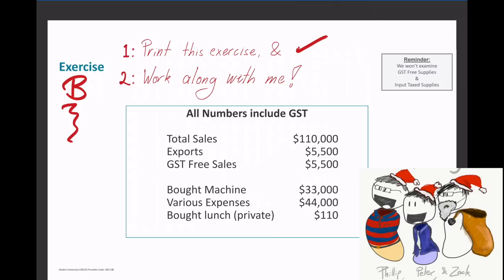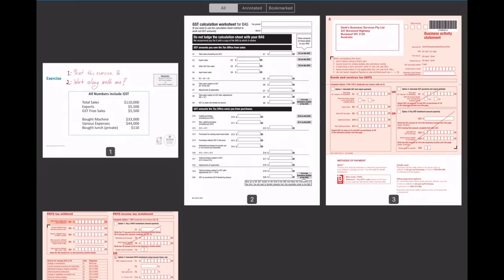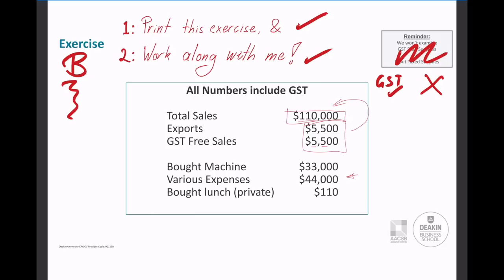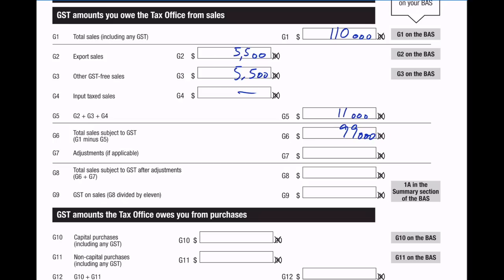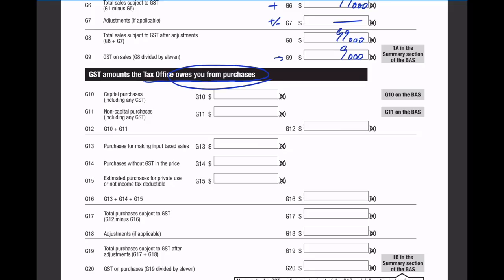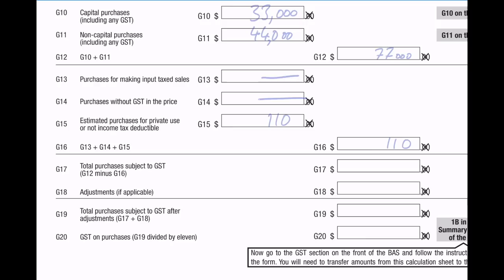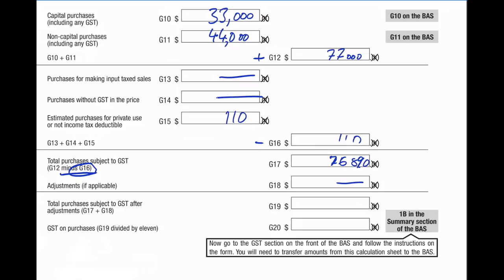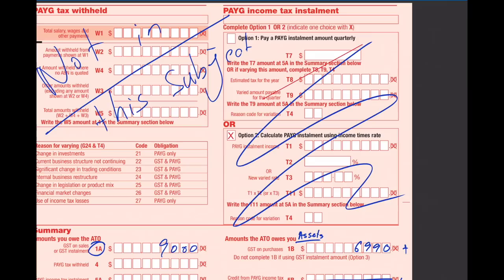How to fill out a BAS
A basic guide for first year accounting students on how to fill out a BAS (Business Activity Statement)

== ASK PHILLIP A QUESTION ==
- Facebook (Please post publicly on my wall)

Happy Studies!
-Phillip